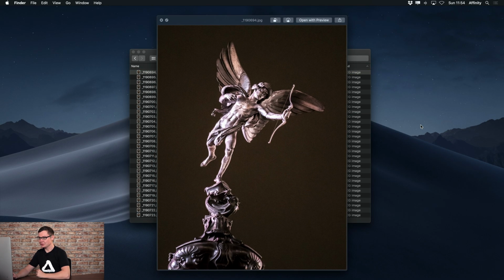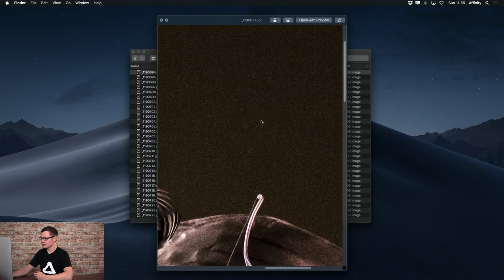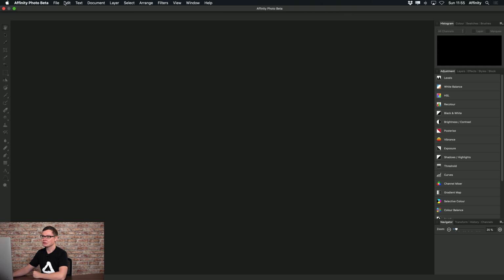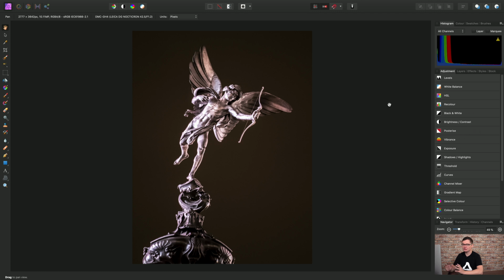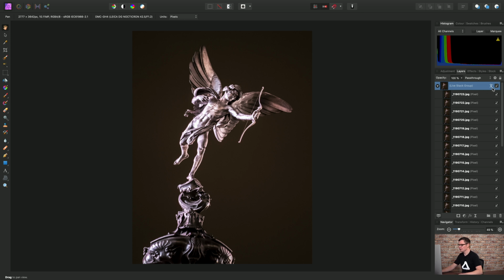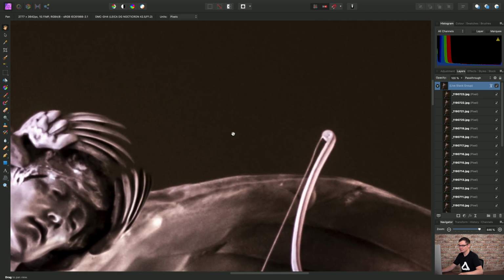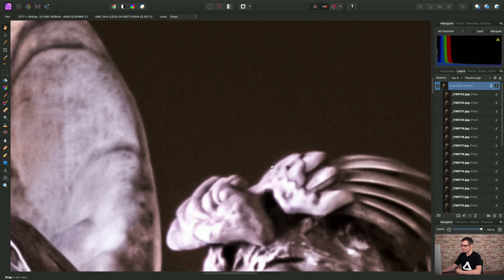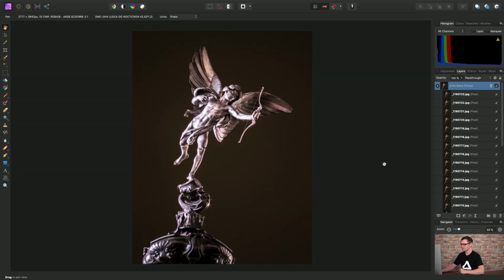Stacking: Noise reduction (Affinity Photo)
Increase the signal to noise ratio of your imagery by stacking a burst of images.